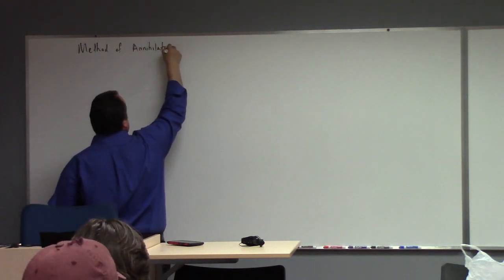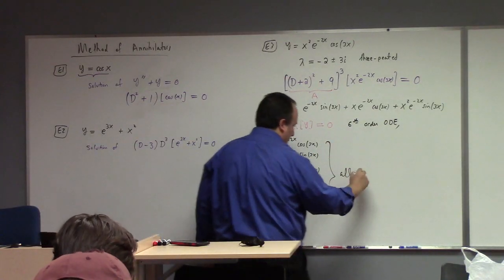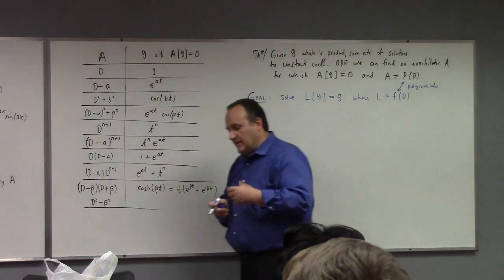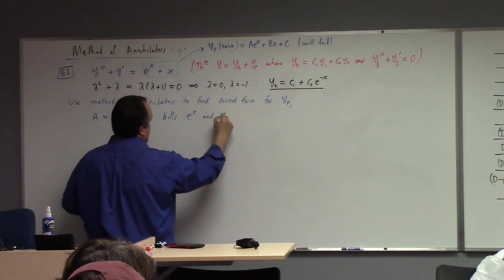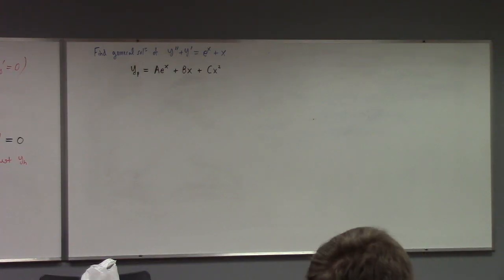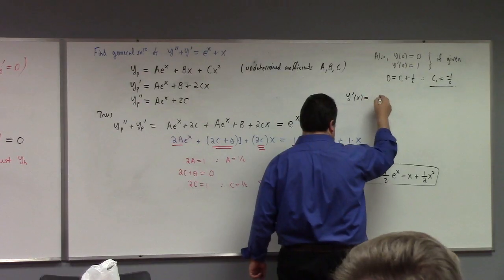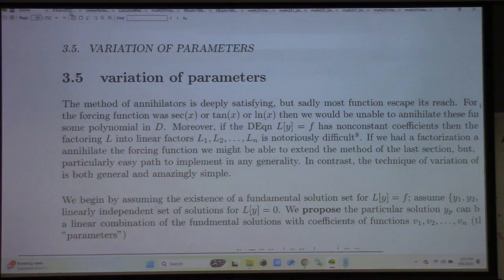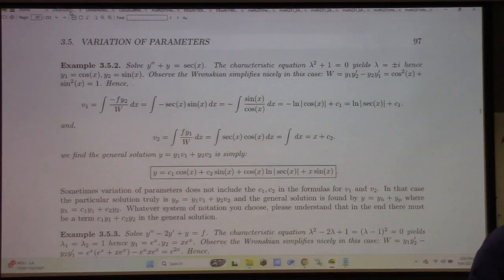Differential Equations: annihilators and undetermined coefficients, variation parameters, 9-8-25